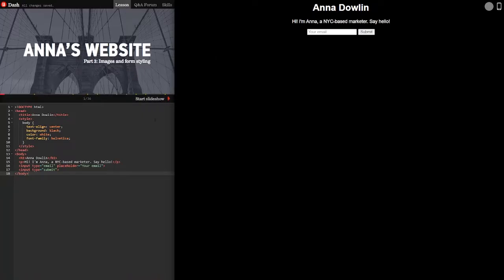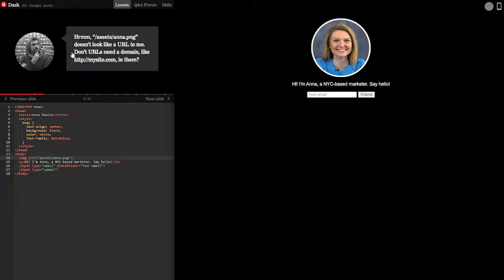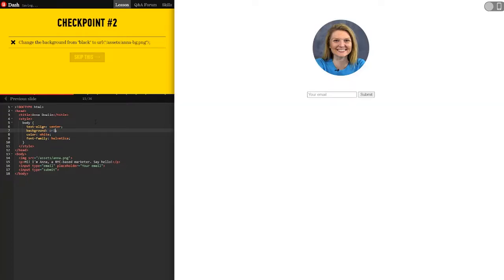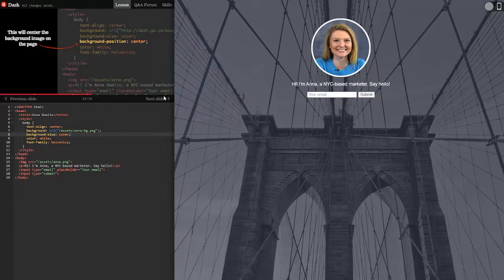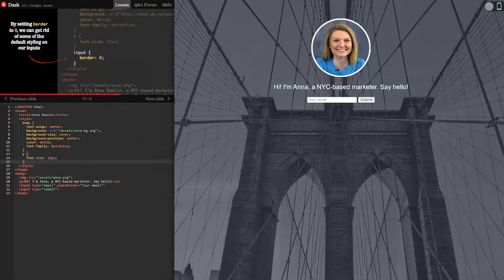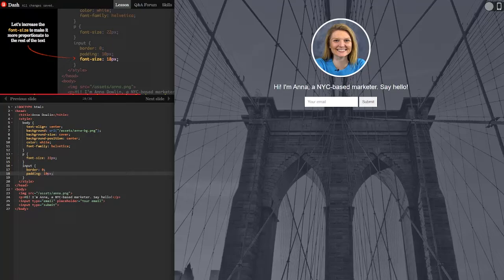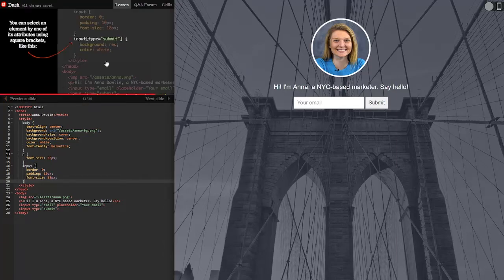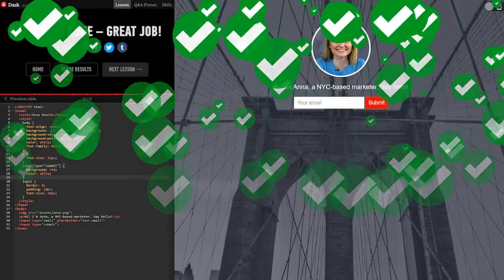Dash Learn to Code Free Series: Add a Background Image and Logo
Learn to code with me!

In this episode, we worked on building a personal website using HTML basics. If you want to learn to code, check out Dash by General Assembly's free coding course. At a minimum, it will let you know if you are even interested in coding and you can't beat a free resource!